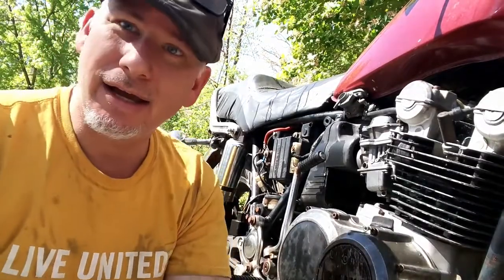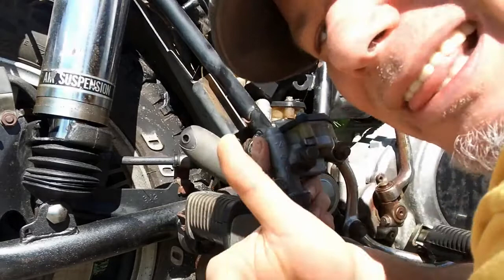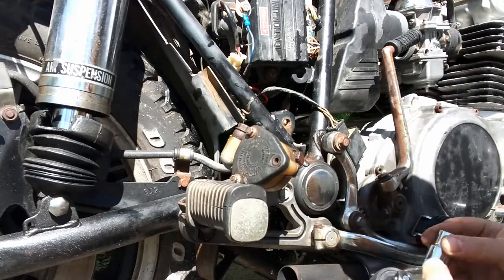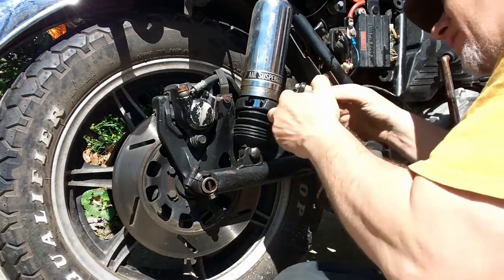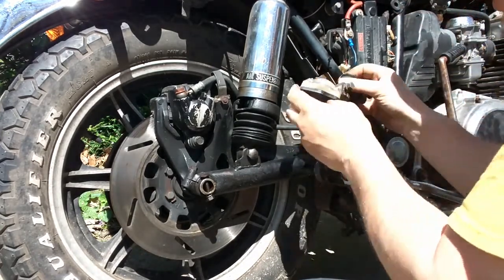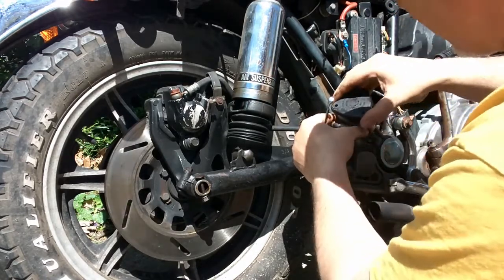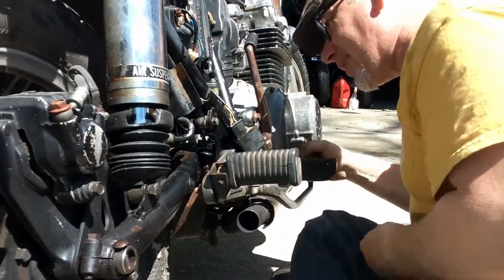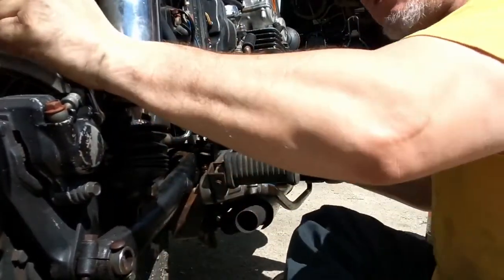Rear Master Cylinder Swap 1981 YAMAHA XS850 Special - Vintage Yamaha Backyard Restoration EP 18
Thanks for checking this video out! The war for  brakes on “Big Red” continues.   Rear Master Cylinder install and bleeding. Thanks for supporting this channel. I appreciate it so much. Seeing the likes, subs, and comments really motivates me to continue to create more content. Learn with me as I save these bikes.
to show your support!